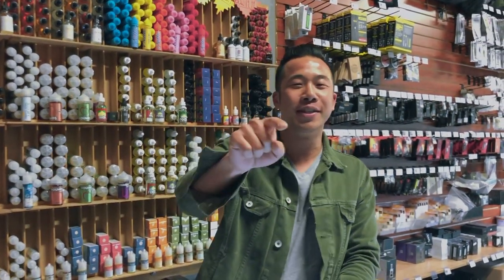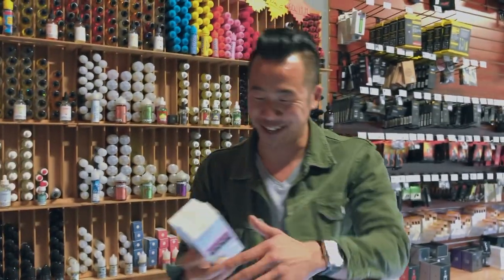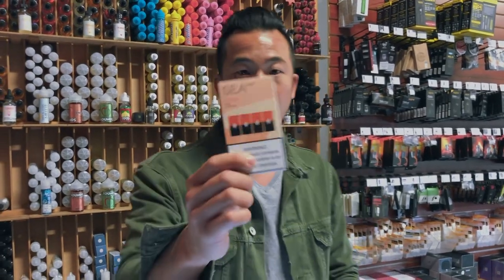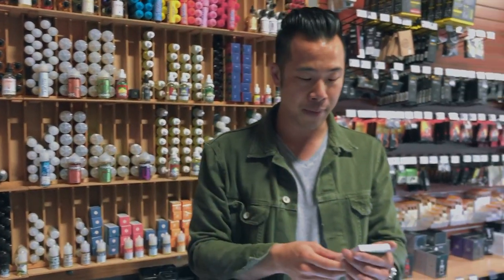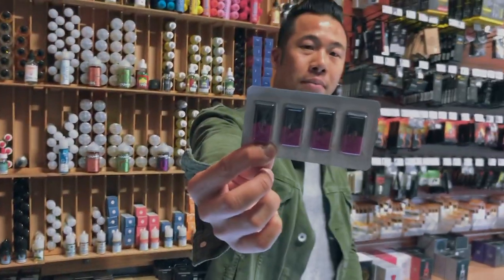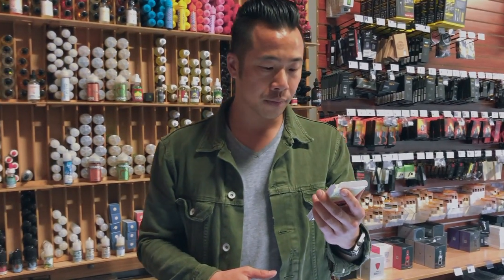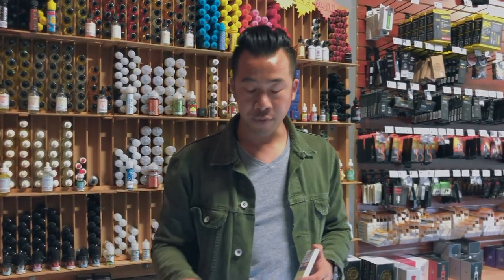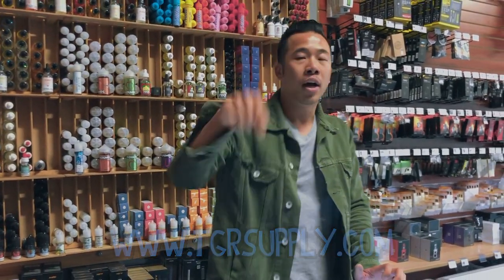JUUL Alternatives - Sea Pods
In this installment, we will be reviewing new JUUL alternative pods by Sea Pods